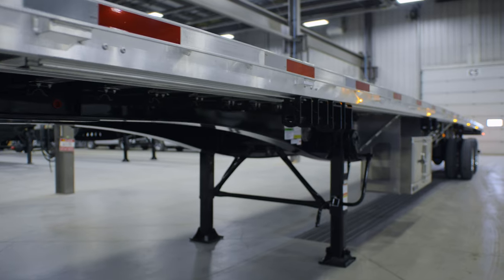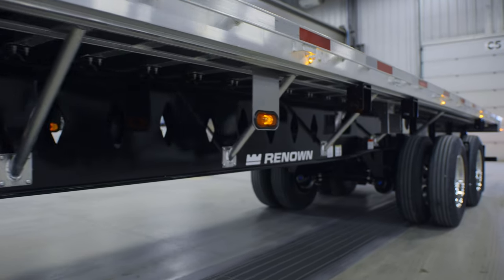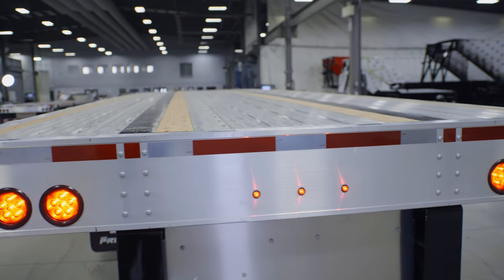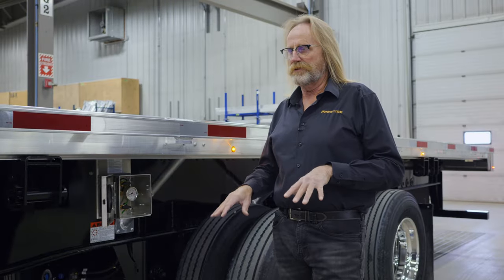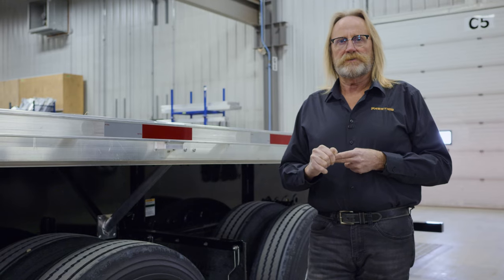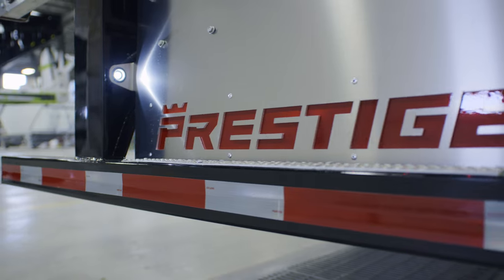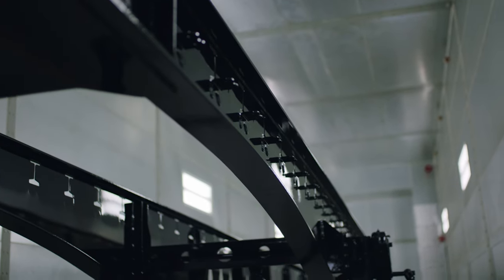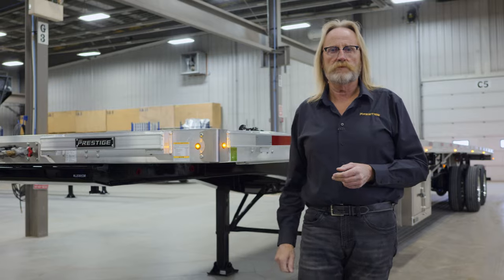2023 Renown Flatbed Tandem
Recognized as some of the best trailers on the road today, Prestige Trailers' Renown combo flatbeds combine the strength of steel with the low maintenance and weight advantages of aluminum to form a platform trailer that is lightweight and sturdy. The beavertail adds flush, integrated rear and in-floor aluminum ramps for convenient loading and unloading to the main and upper platforms.